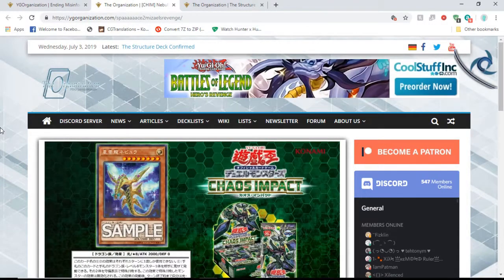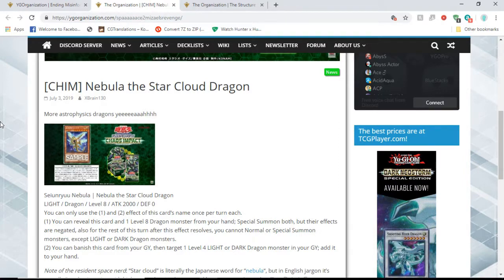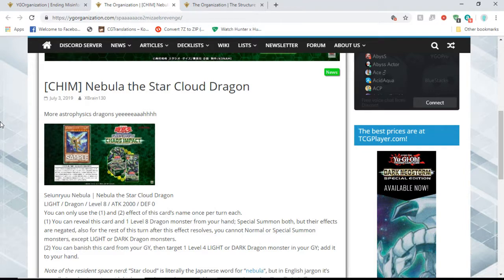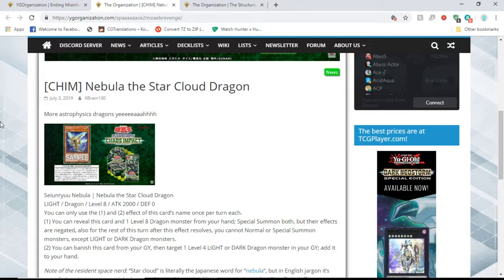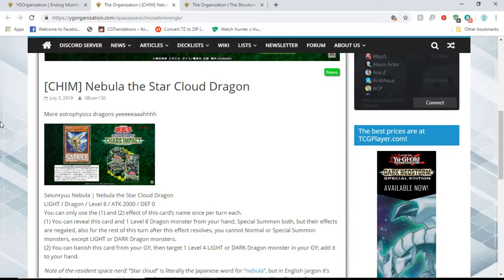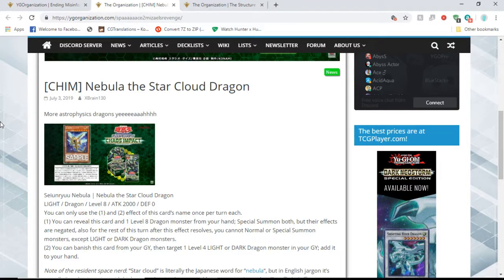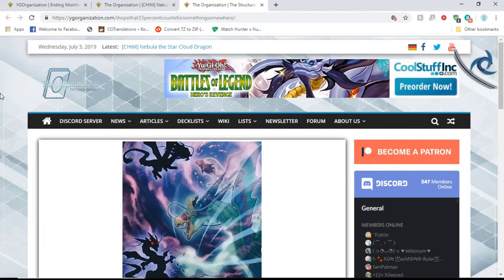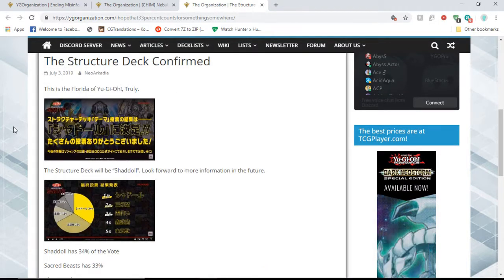New Chaos dragon and possibly blue eyes support! Structure deck winner is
Today Mikhael goes over a new chaos dragon support card and the winner of the structure deck vote!